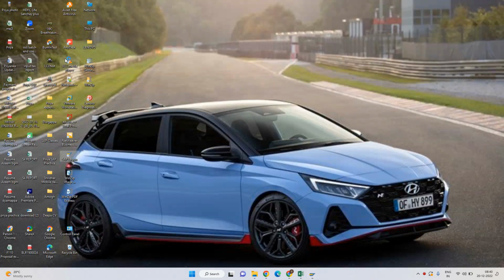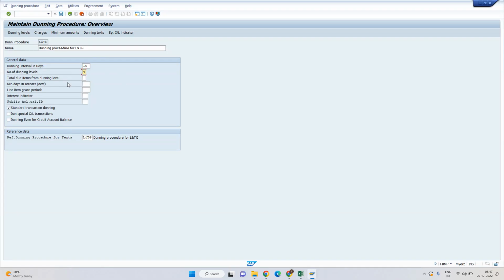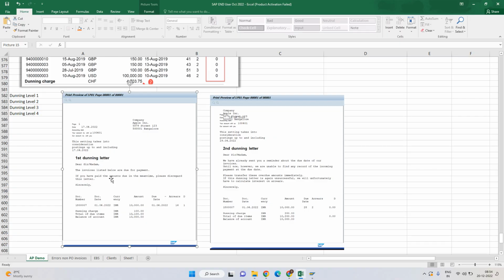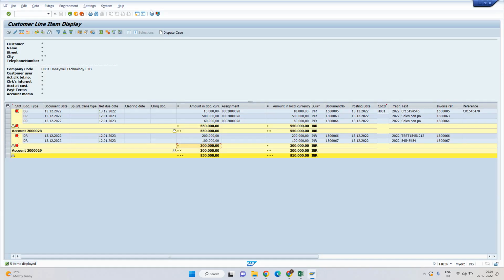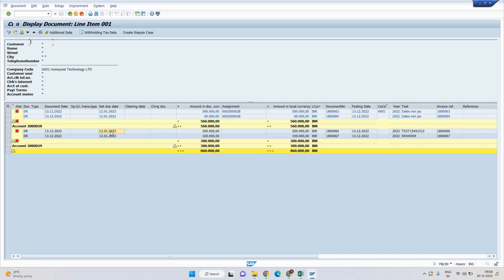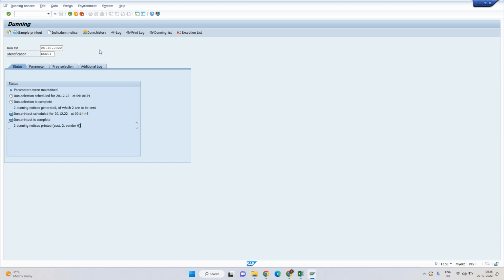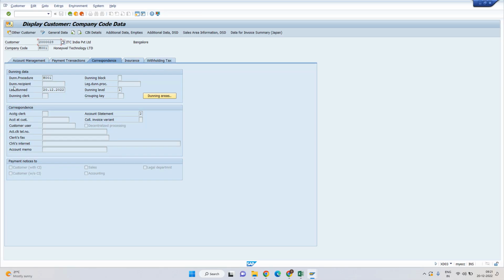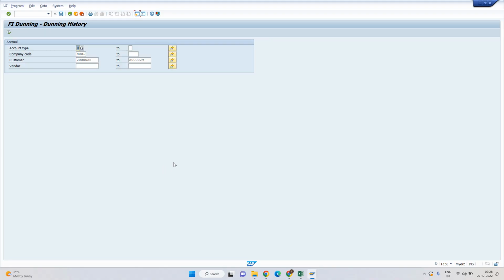SAP Dunning Process Execution Explained in detail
SAP Dunning Execution Explained, It includes how a consultants do configuration and how an end users run the Dunning in SAP and they generate the Dunning letters.